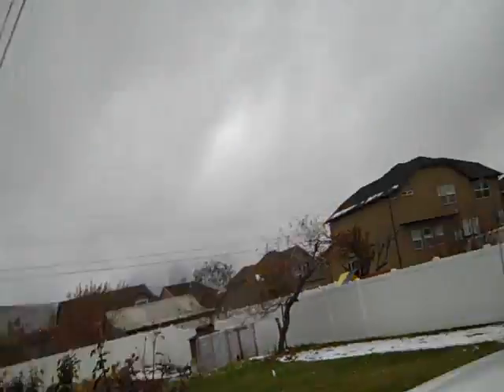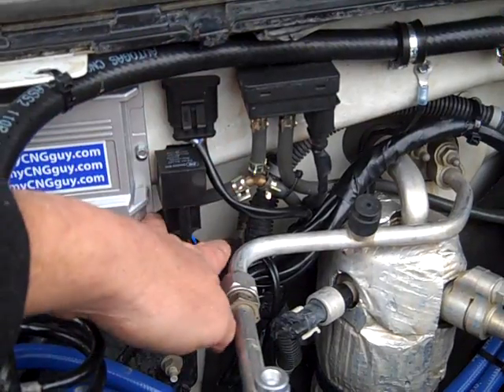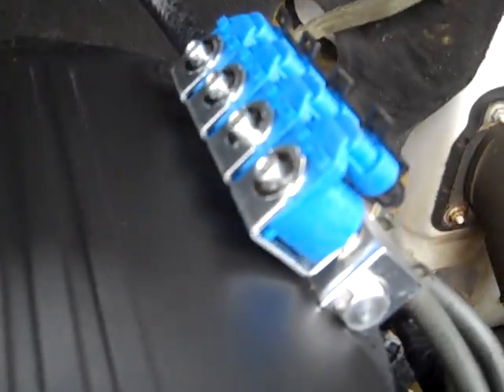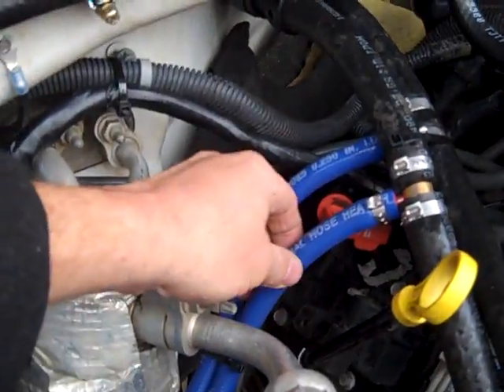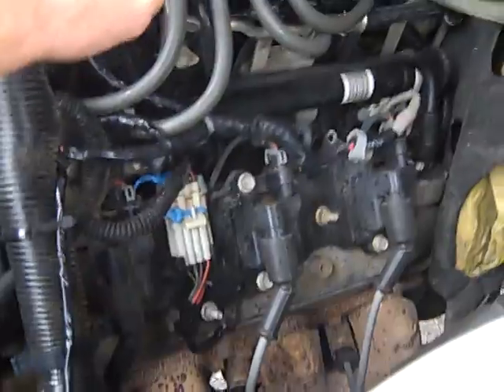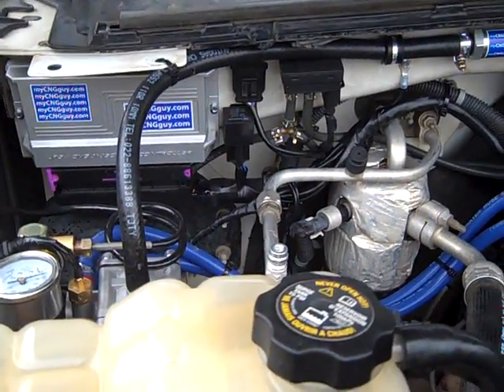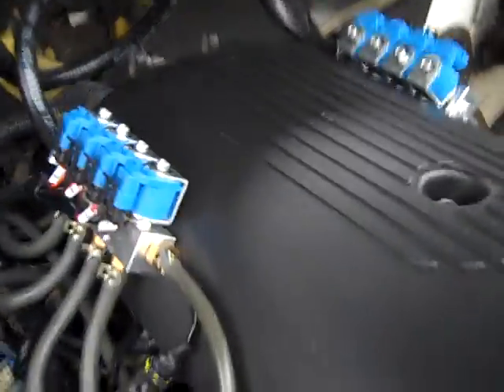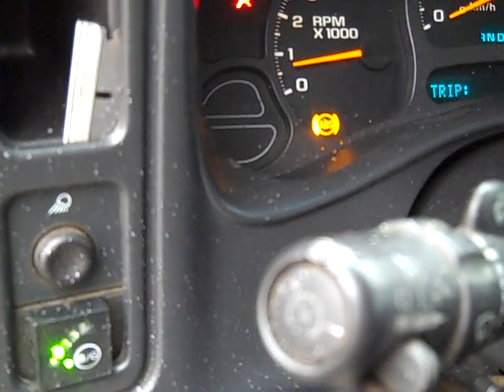CNG Kit, Natural Gas Conversion, Sequential Injection For $850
we are absolutedly committed to create the best CNG products on the market. Our goal is to have the most affordable CNG kits and parts. We currently offer affordable sequential injection kits, closed loop or mixer kits, and diesel conversion kits.